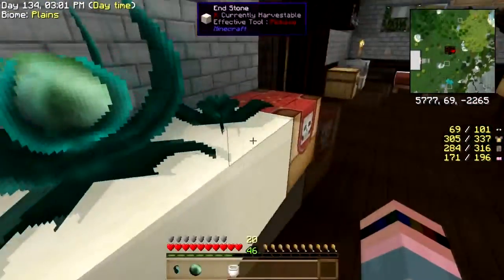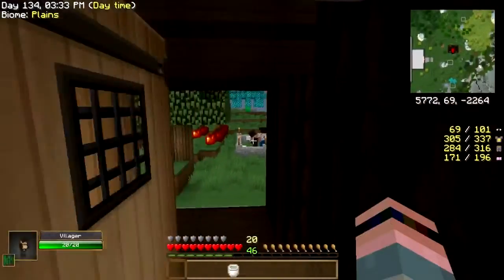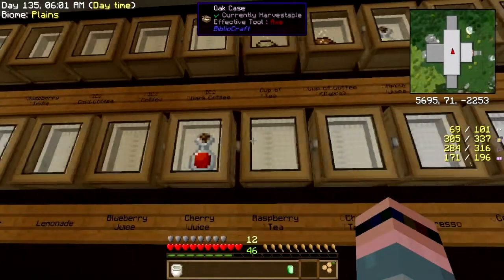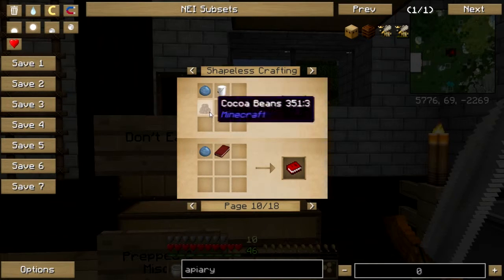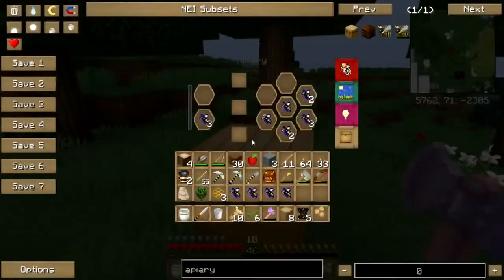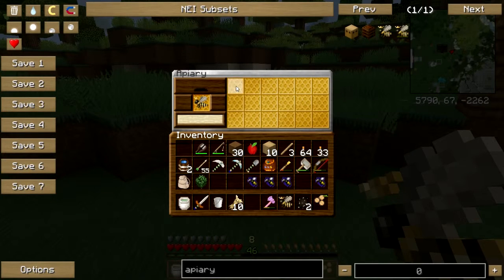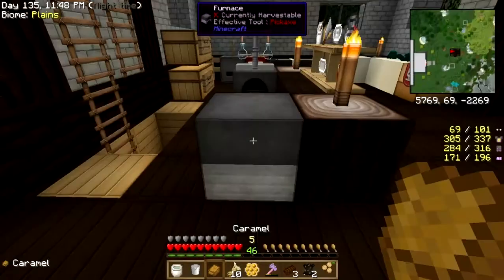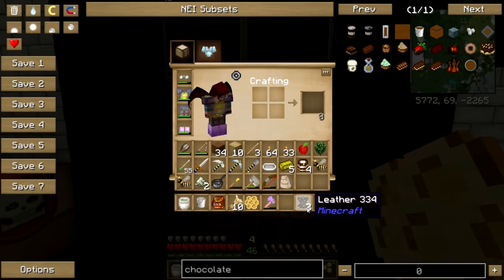Minecraft Karma Culinary Quest Pt. 59: Pam's Bees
I need honeycomb to make a fancy chocolate bar, and of course the Forestry honeycombs won't work. Let's make a different kind of apiary to put some Pam-bees to work.